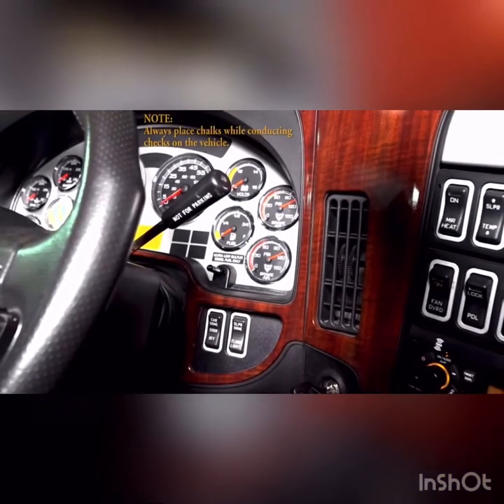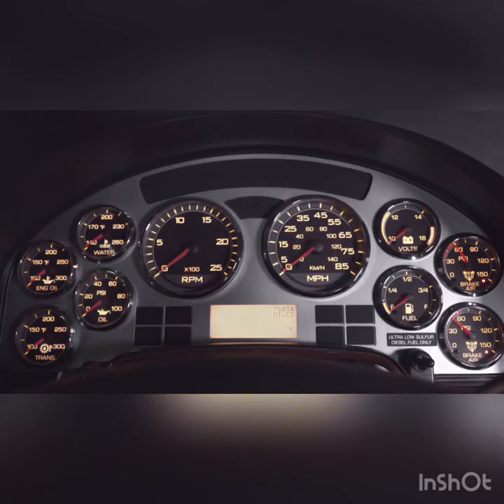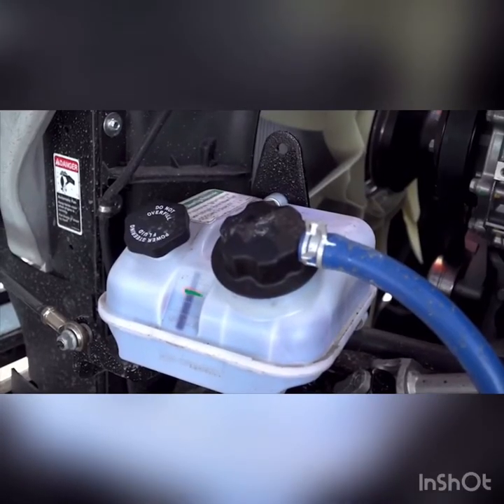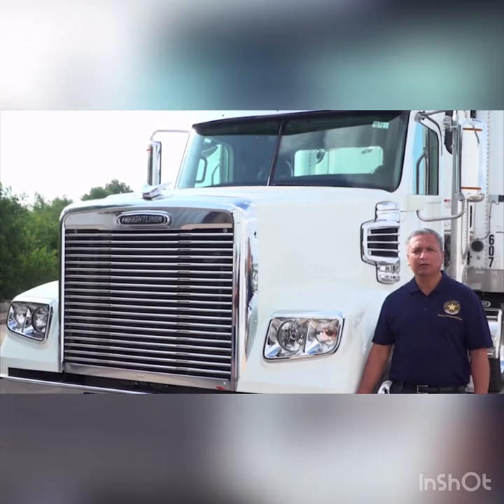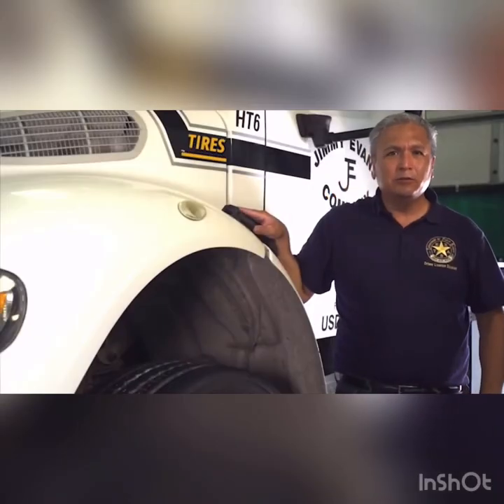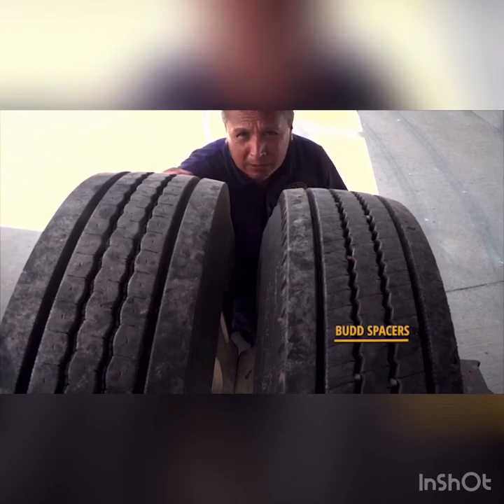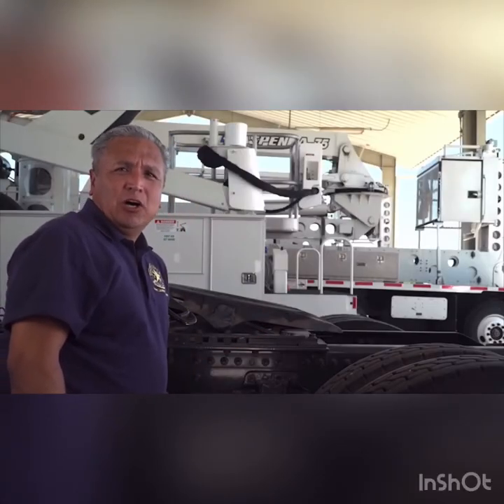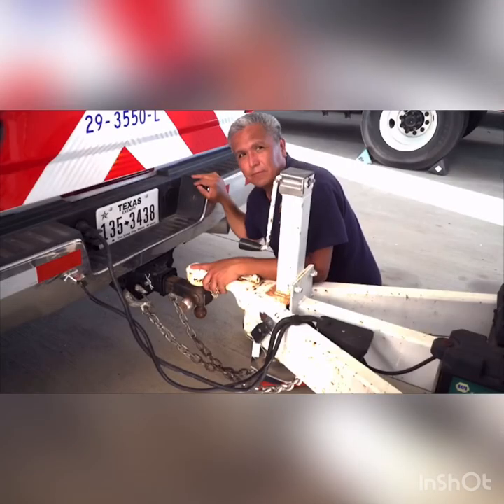CDL Class A inspection 2023 (ingles)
Cdl Clase A Inspección